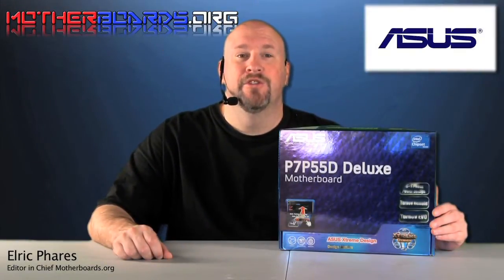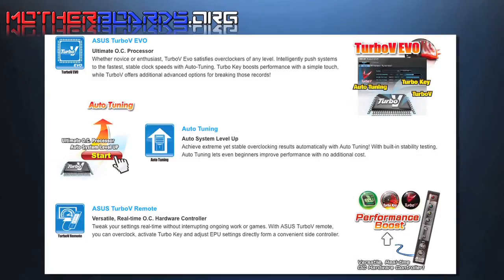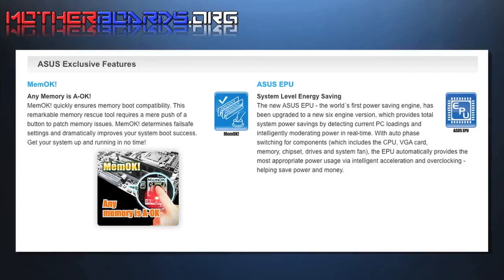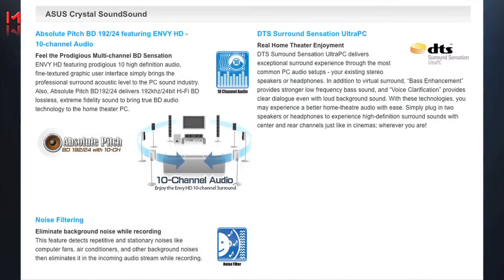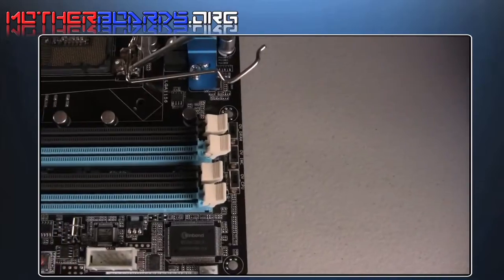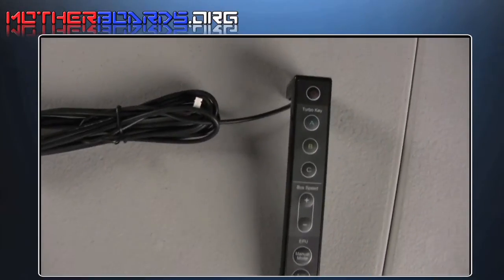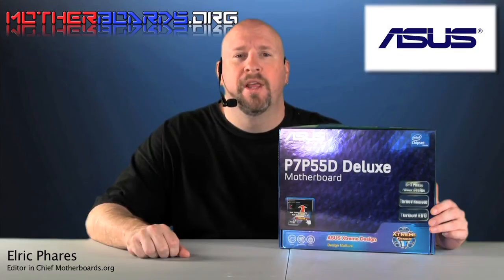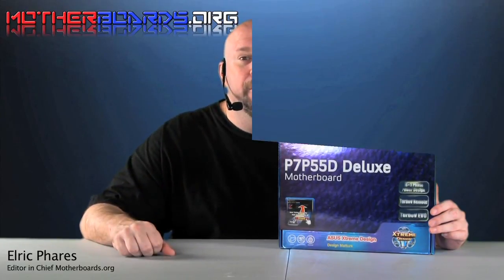ASUS P7P55D Deluxe Motherboard Review